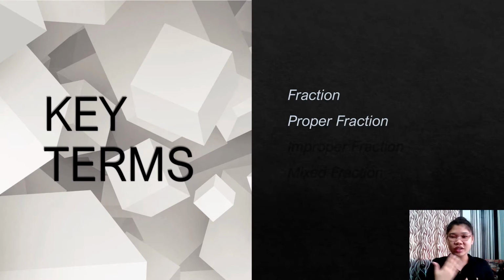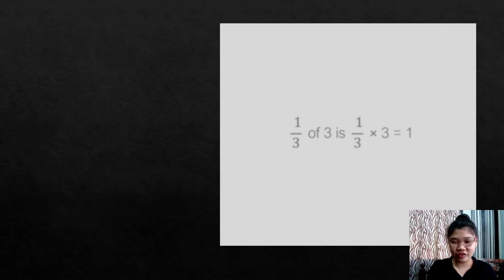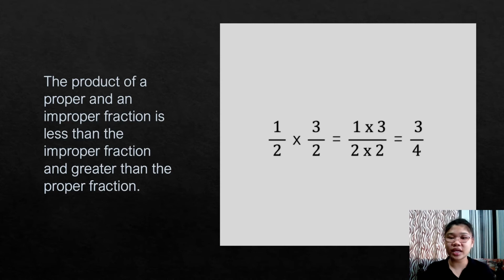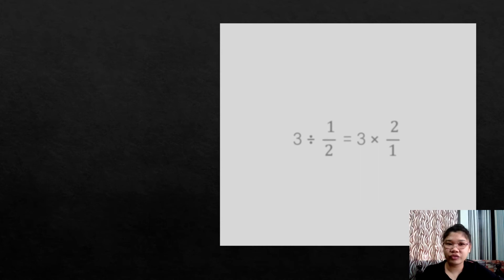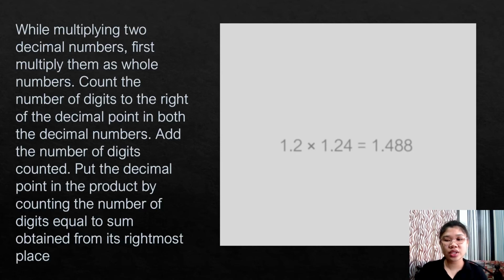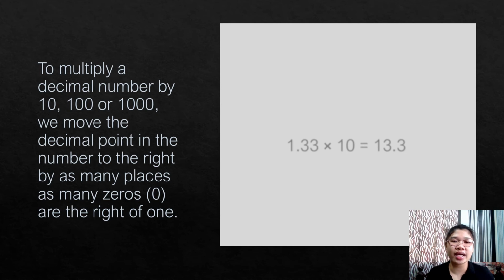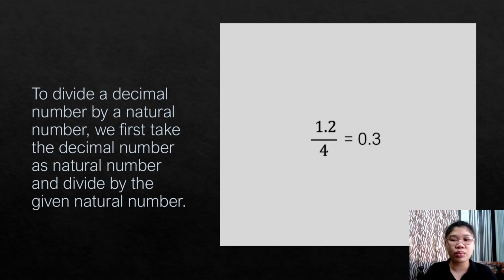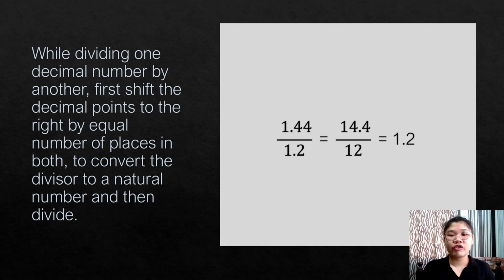Fractions and Decimals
Hi there! Here's a video which is a part of Fundamentals of Algebra which focuses more on Fractions and Decimals.